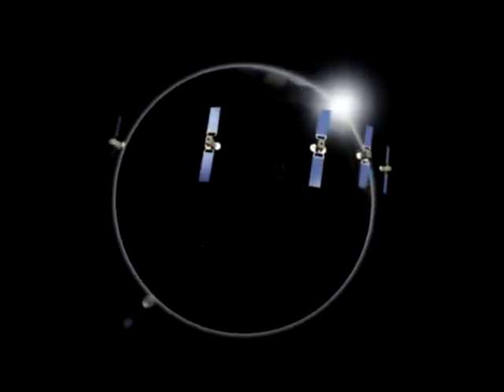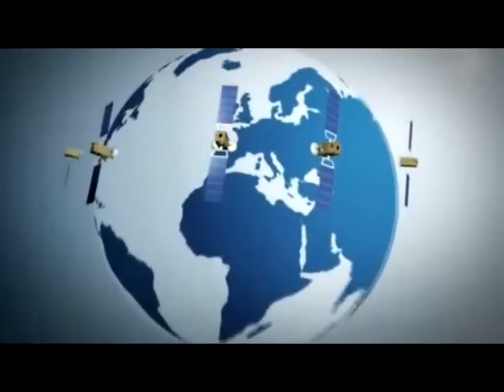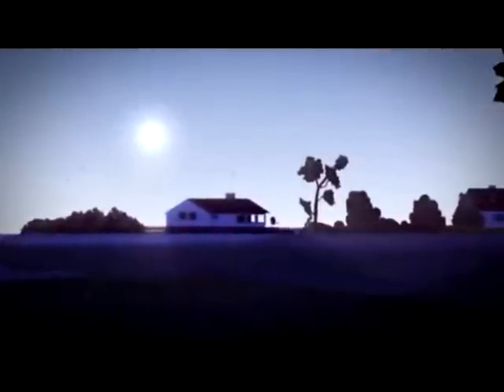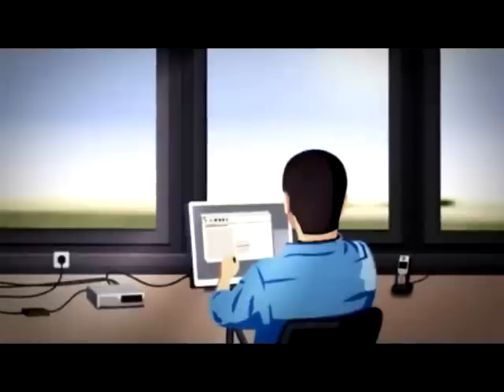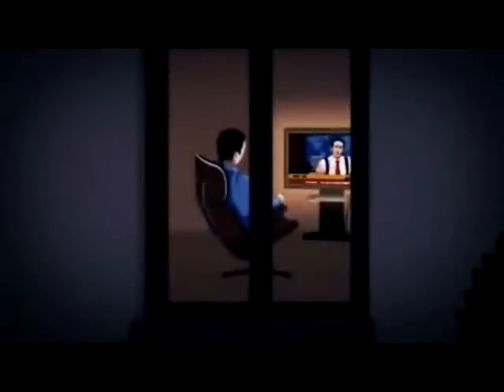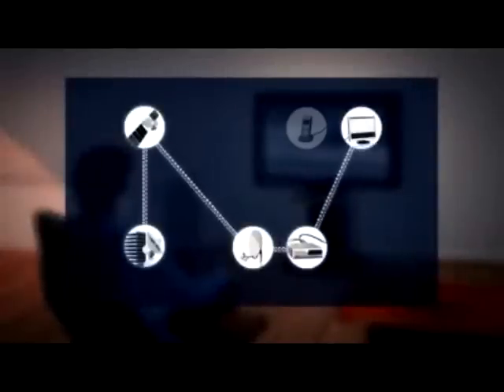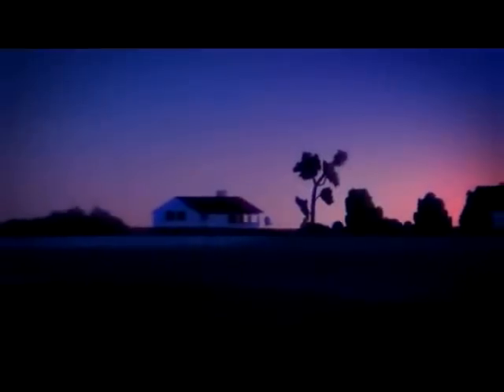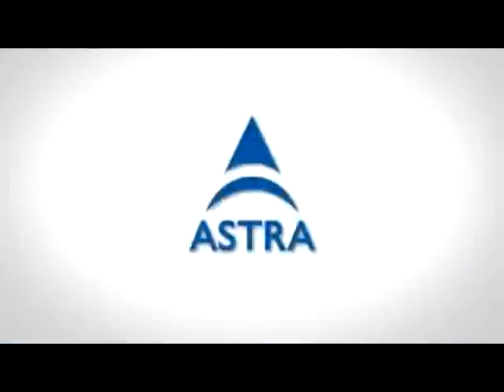SkyGate Internet Satellite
We provid Next Generation High Speed Satellite Internet & VoIP Telephony solutions to Home and businesses customers based on Ku-Band technologies. Our services enable you to communicate more effectively world wide with low cost.